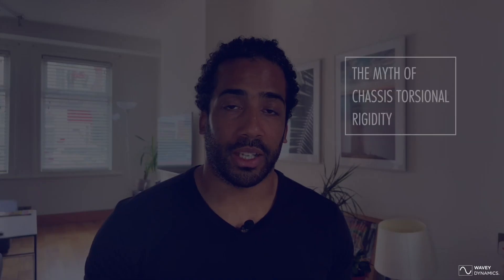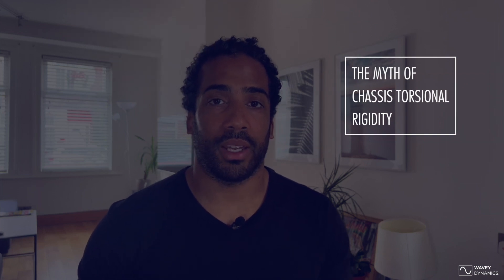Vehicle Dynamics Insights 003 | The Myth of Torsional Rigidity w/ Mike Law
As our Vehicle Dynamics Insights series returns for Episode 03, we are joined again by expert dynamicist Mike Law to talk about the myths and misinformation around chassis torsional rigidity.

We start with a thought experiment to give the discussion some context and then move into some of the science behind the need for a torsionally stiff chassis and some of the design decisions behind a racecar chassis' strength and stiffness.

The main takeaway of this one is that torsional stiffness is great but only to a point, and alone it's not going to win you races.

Mike has a book published called "Ace Thinking" which takes the skills and experience he's gained developing race cars to create a framework for approaching tasks, engineering and otherwise.

Many of the approaches to problems you hear in these episodes are communicated in the book, which you can find on Amazon

All proceeds from the book go towards the Small Piece Trust.